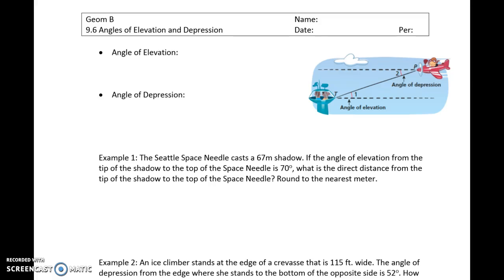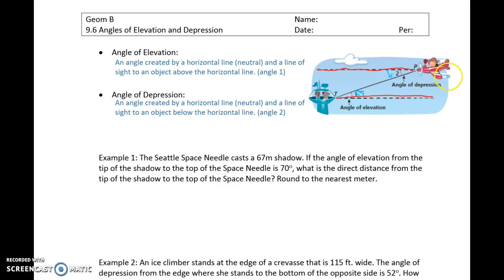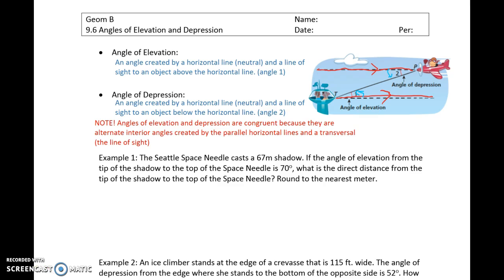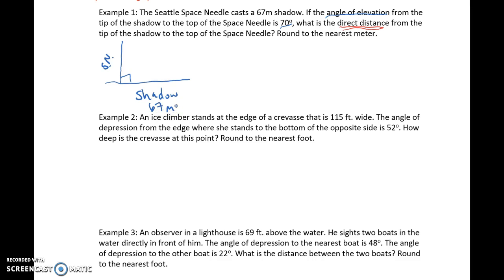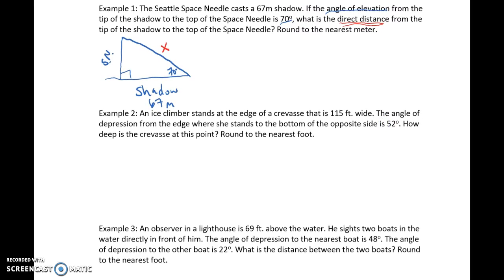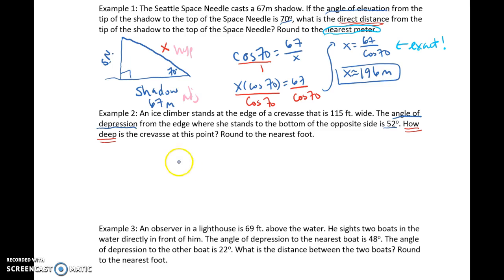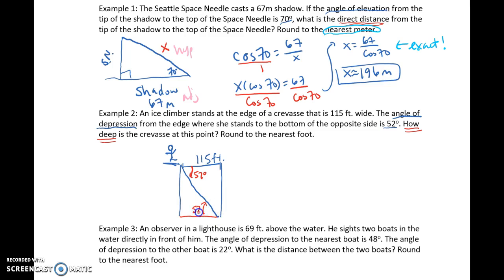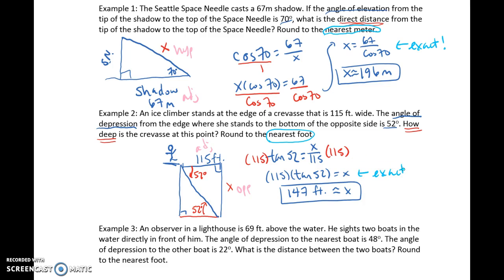9.6 Angles of Elevation and Depression